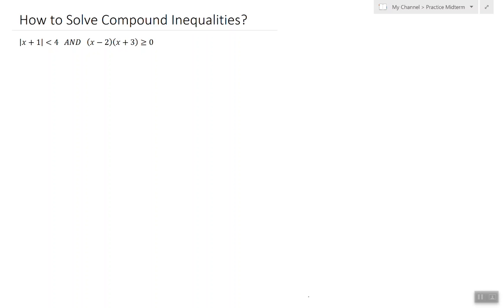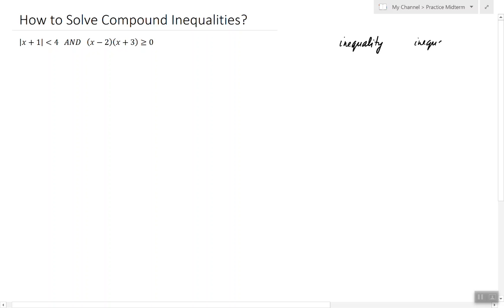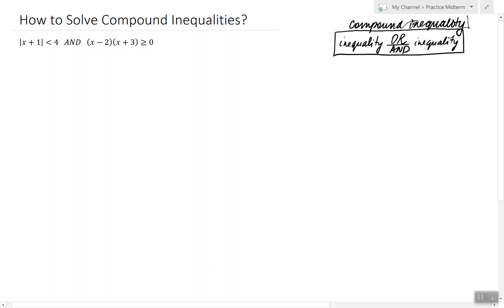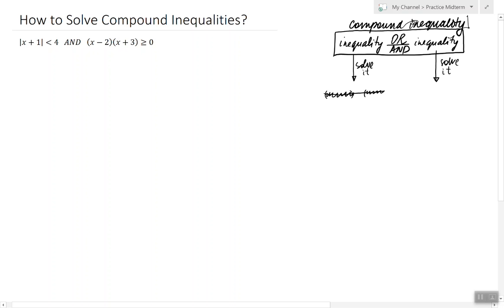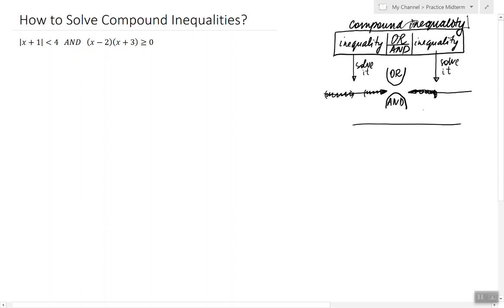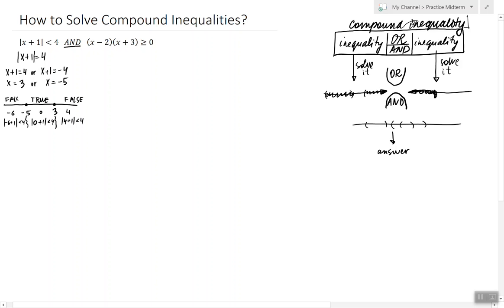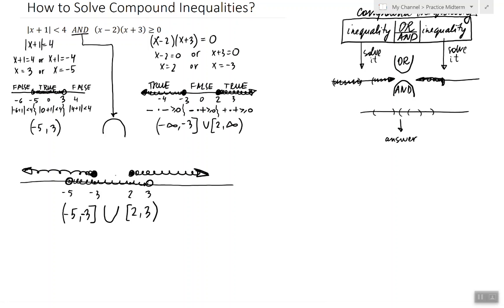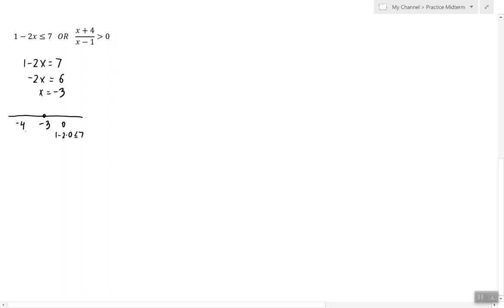How to Solve Compound Inequalities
In this video, I discuss how to solve compound inequalities and show two examples.